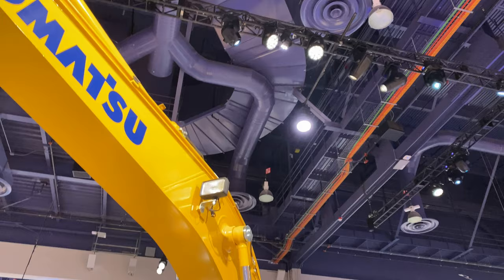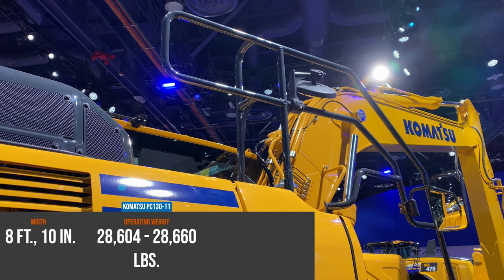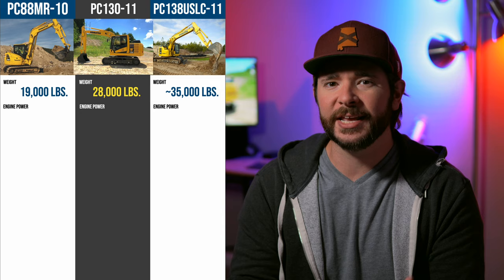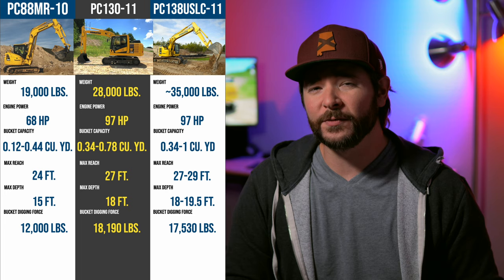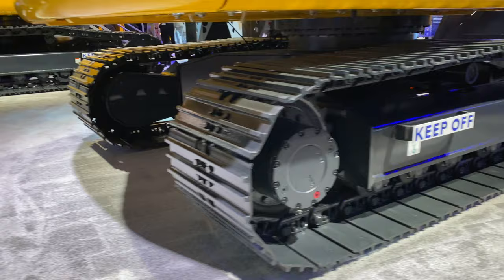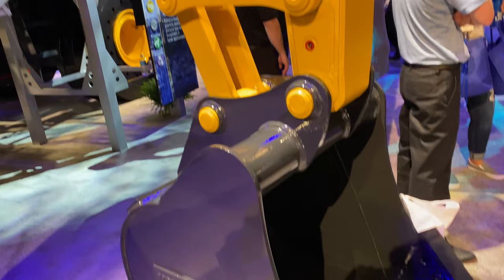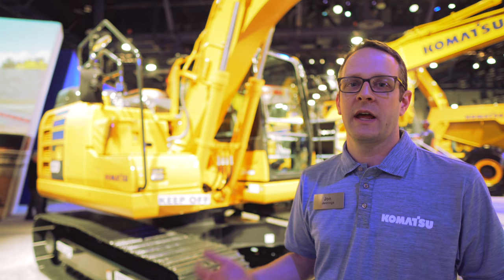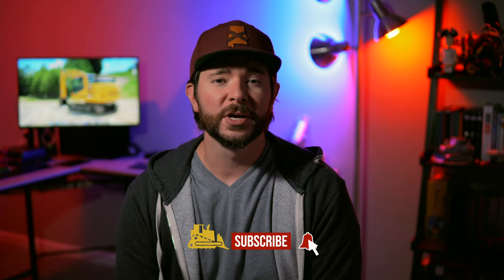Why Komatsu's Revived PC130-11 Is An Important Right-Size Excavator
After nearly a decade absent from the U.S. market, Komatsu is bringing back the PC130-11. We dig into why Komatsu did it and the role the PC130 plays as a bridge between the company's small and mid-size excavator lineups.